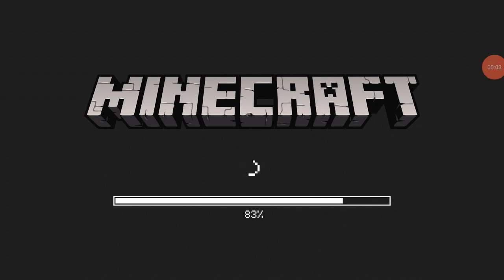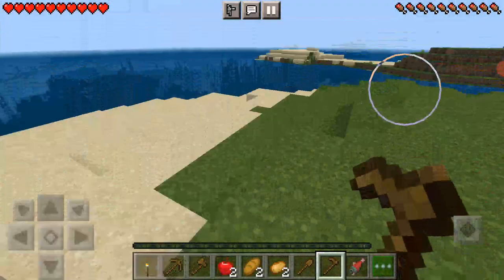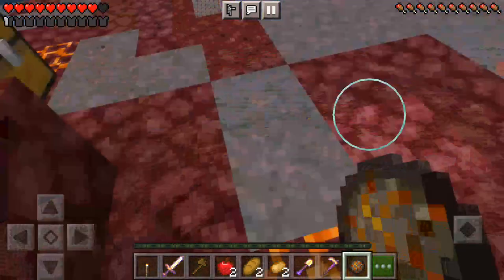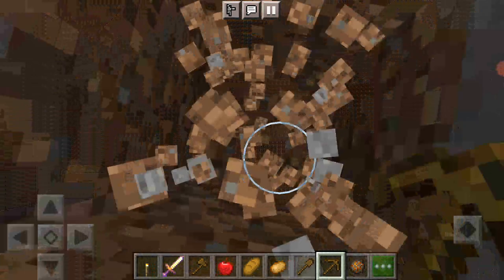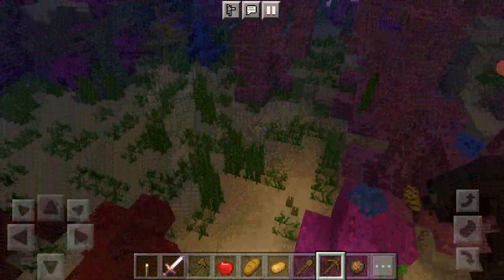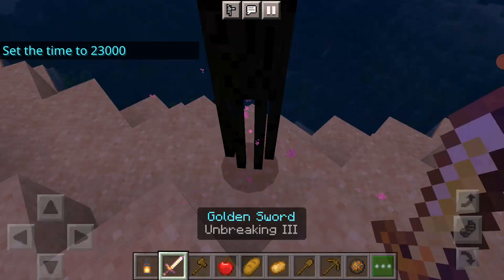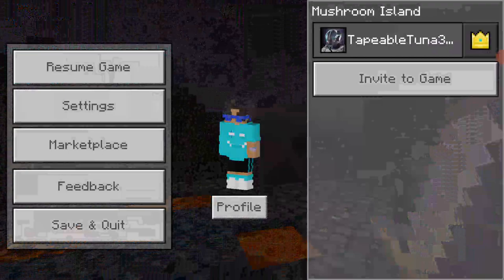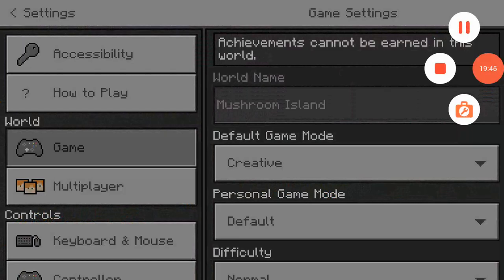My Minecraft Gaming Survival and Creative Challenge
We are here doing a lots of your favourite games like Minecraft, Bloons TD Battles, CopNRobber, Roblox, Among Us, Castle Crush, Brawl Stars and more so please check our channel to find your interesting one.